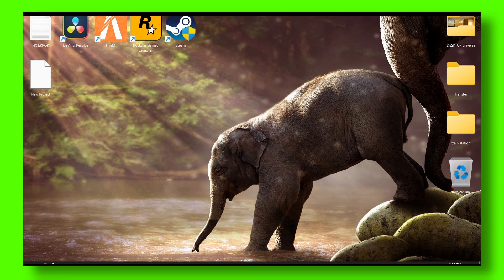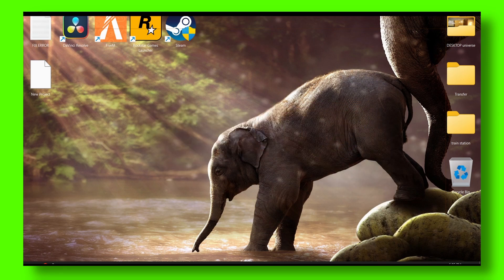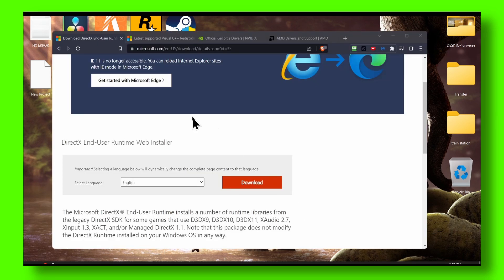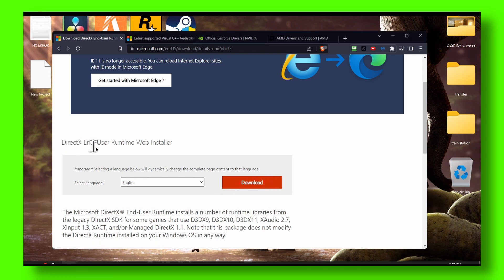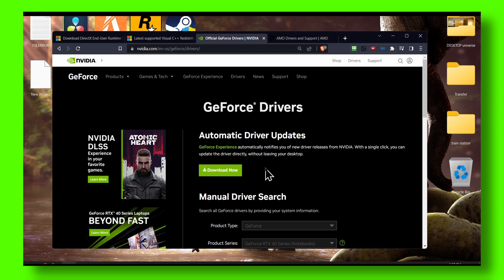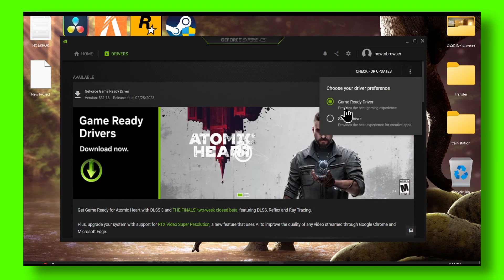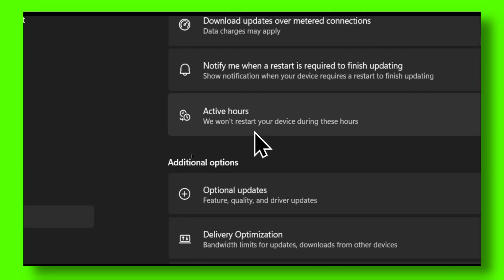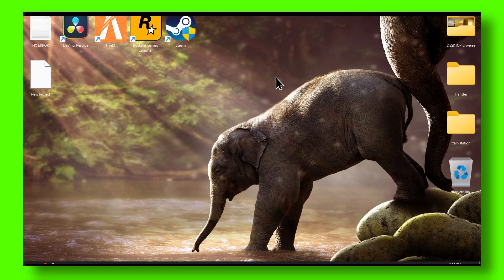Cities Skylines Tutorial How to Fix Not Launching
You won't want to miss a single detail of this tutorial since I will take you step-by-step through the entire procedure. So please follow along with me and watch the entire video on  How to Fix Not Launching Cities Skylines Tutorial

⌚ TIMESTAMPS
0:00 Introduction
03:00 Wrap up